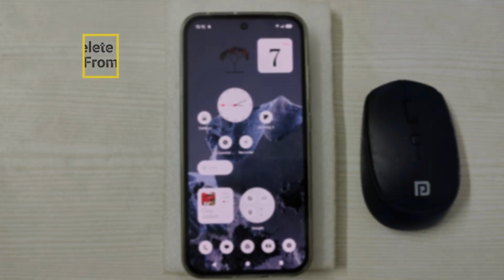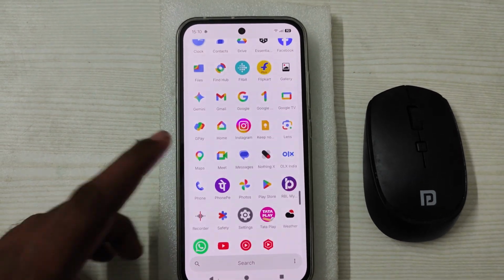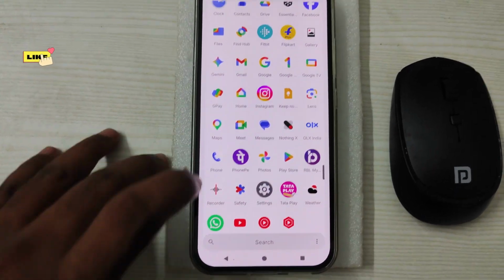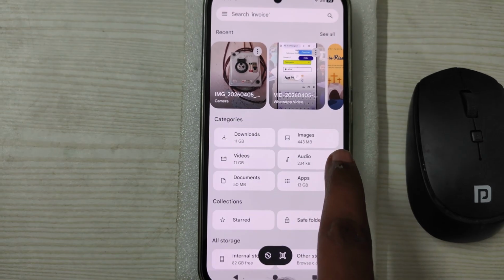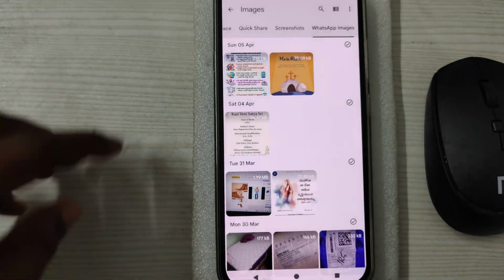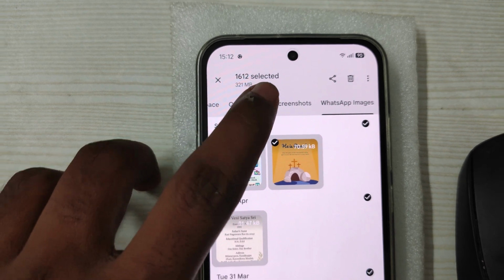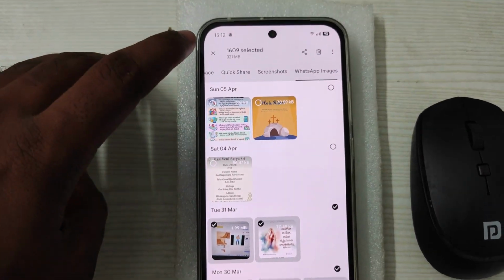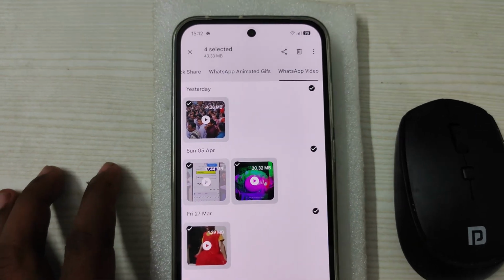How To Delete WhatsApp Photos From Gallery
Is your phone gallery cluttered with thousands of WhatsApp images? In this tutorial, I’ll show you the fastest way to delete WhatsApp photos from your gallery on both Android and iPhone. More importantly, I will show you the "hidden" settings to stop WhatsApp from automatically saving every single photo to your phone in the first place.

Many users find that even after deleting photos, they keep coming back. I’ll explain why that happens and how to fix it using the Media Visibility and Auto-Download settings. Clear up your storage and keep your private gallery organized with these 2026 updated tips.

🛠️ What You’ll Learn:
Manual Deletion: How to find and remove the WhatsApp Images folder.

Bulk Delete Tip: Using Google Photos to identify and remove WhatsApp clutter.

Media Visibility Settings: How to hide WhatsApp photos from the gallery without deleting them.

Stopping Auto-Downloads: The ultimate way to save data and storage.

Recovering Deleted Photos: Is it possible once they are gone from the gallery?

Managing "Sent" Images: Deleting the hidden "Sent" folder on Android.

🛒 Recommended Storage Gear on Flipkart:
Never worry about a full phone again with these top storage solutions:

SanDisk Ultra 128GB Luxe Type-C Flash Drive: View on Flipkart

Samsung EVO Plus 128GB MicroSDXC (UHS-I U3): View on Flipkart

How to delete WhatsApp photos from gallery Android

Stop WhatsApp images saving to gallery iPhone

Delete WhatsApp media but keep in chat

WhatsApp media visibility settings guide

How to clear WhatsApp storage on phone

WhatsApp photos not deleting from gallery fix